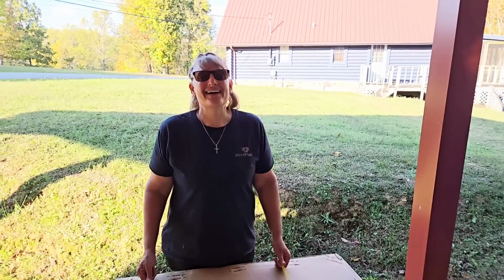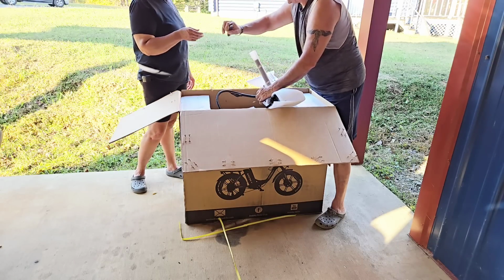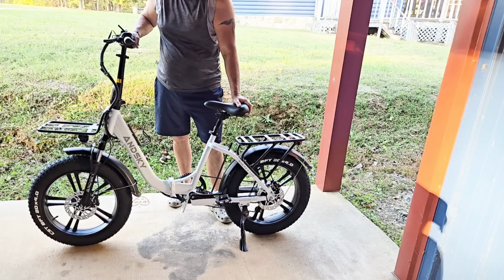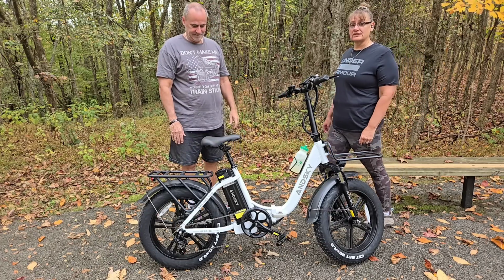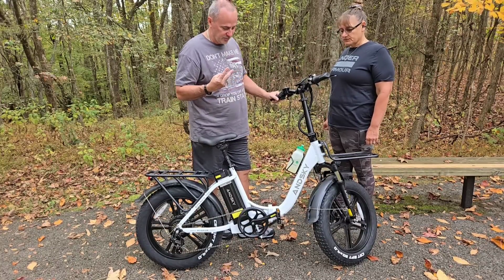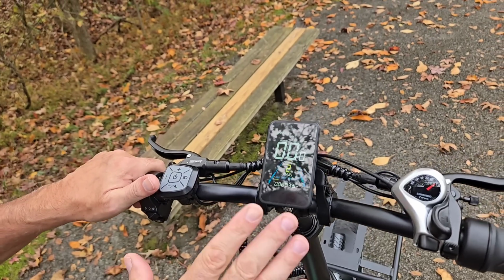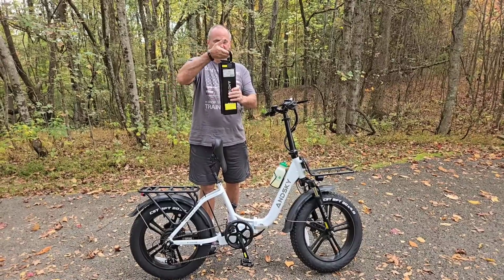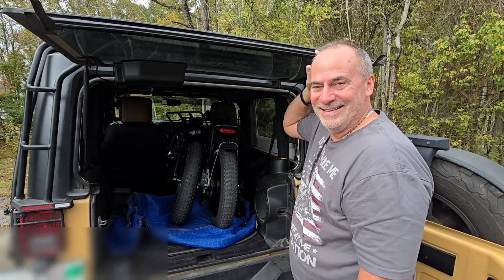Is It All It's Hyped Up To Be?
We finally got our ebike! We are so excited! We love that this bike is foldable. We have been looking for one for a while. This season is going to be so much fun with the new addition. We can't wait to hit the trails. Watch to the end to see all the cool things about this ebike.

We now have memberships!

Amazon Wishlist:

Musician: Xuxiao
Musician: EnjoyMusic
Musician: @iksonmusic
Musician: Guitar_Obsession
Musician: Xuxiao